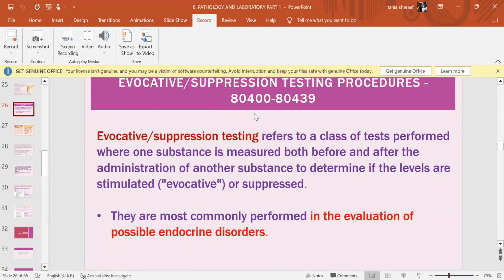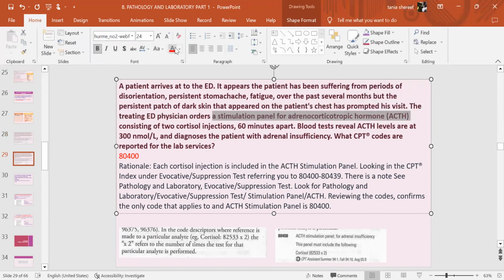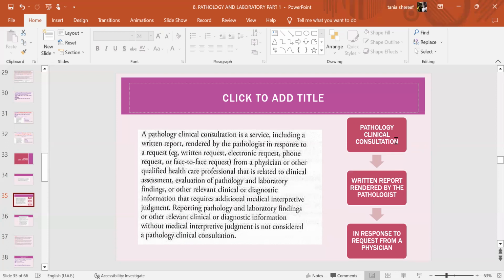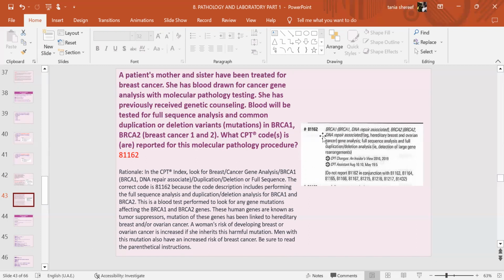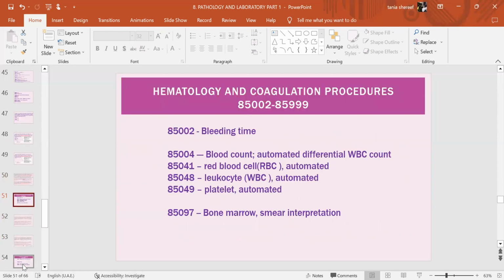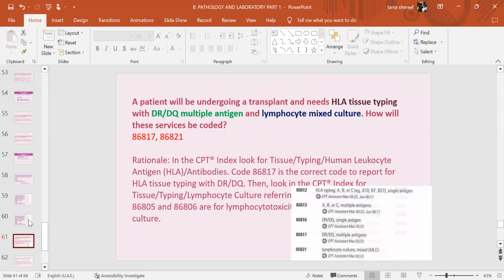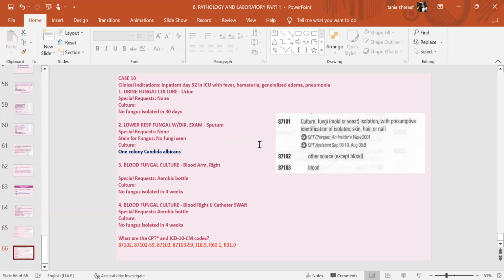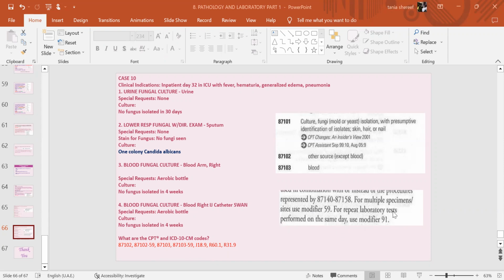CHAPTER.8 CPT -Pathology and Laboratory PART 1- PANELCODES- MEDICAL CODING ENGLISH